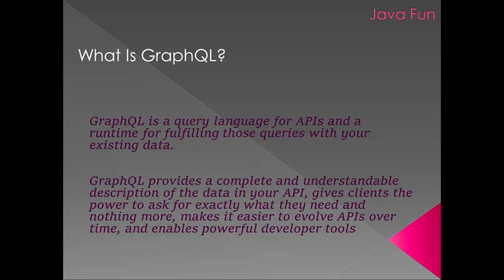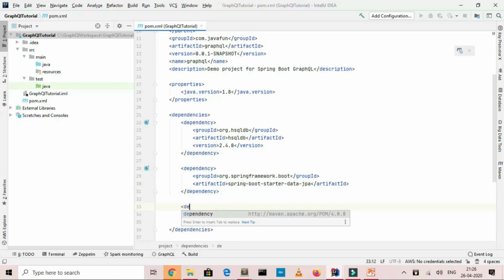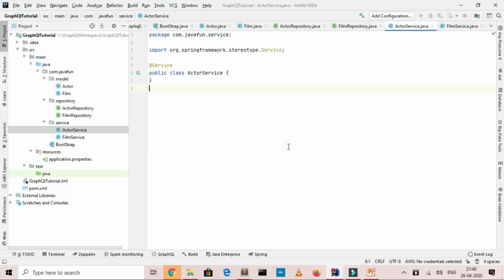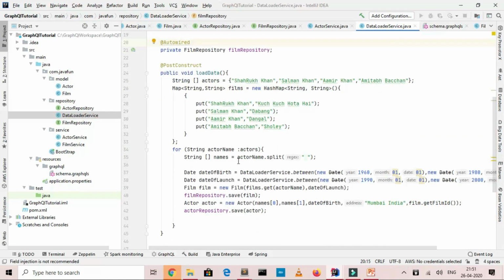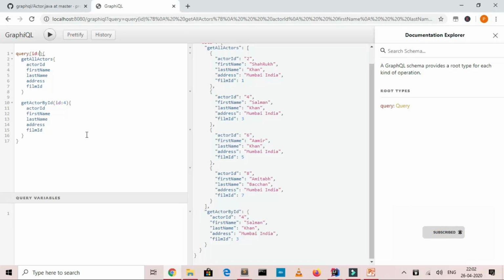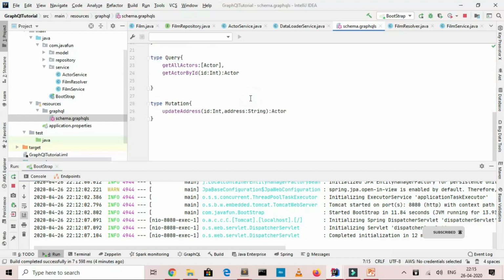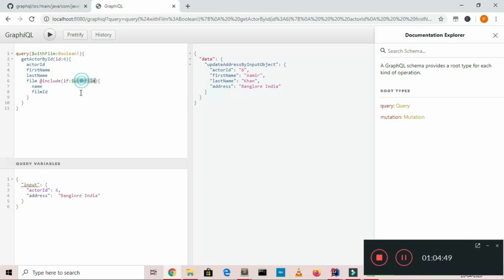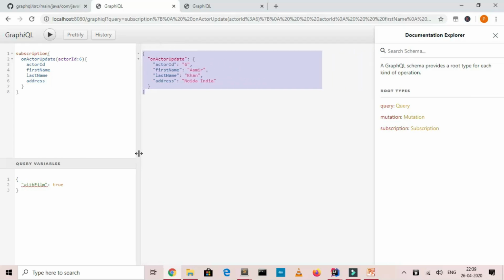Spring Boot GraphQL Tutorial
Hello All,
 This tutorial explains how to create GraphQL rest endpoint .
 Tutorial explains the basic GraphQL concepts like Query , Mutation, Subscripton and types.

 Turial explains the schema firest approach where

All the code snippets for GraphQl tutorial are available at